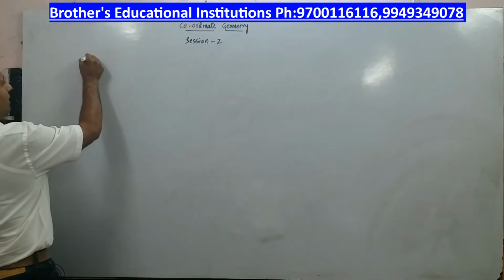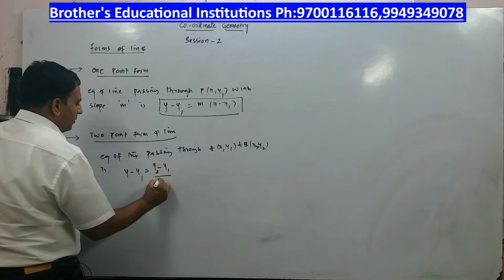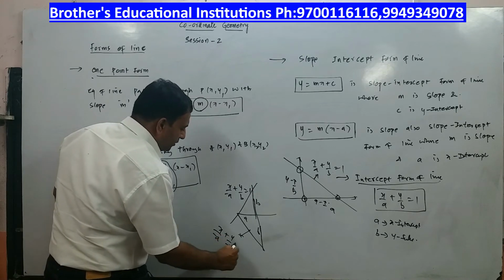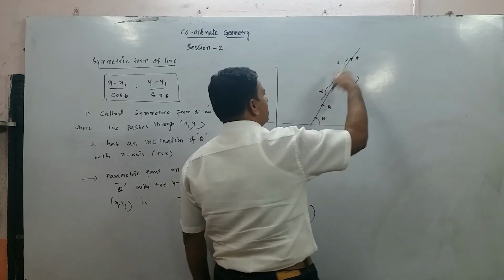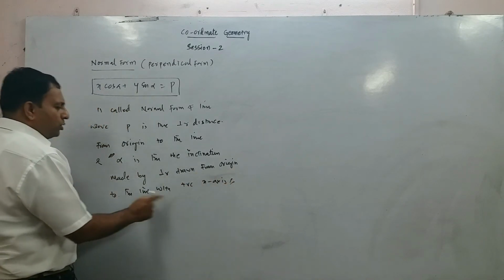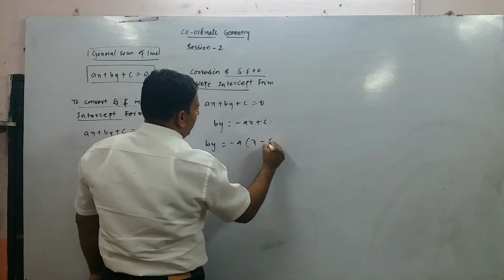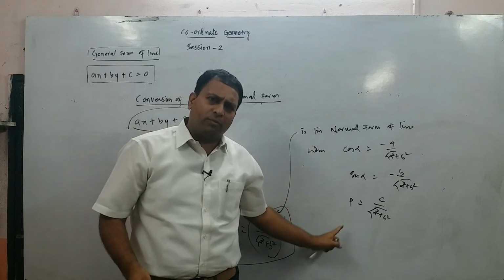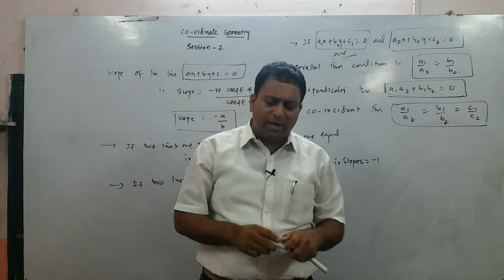1 Co Ordinate Geometry Formulas Session - 2 (10th Class and Inter 1st yr)